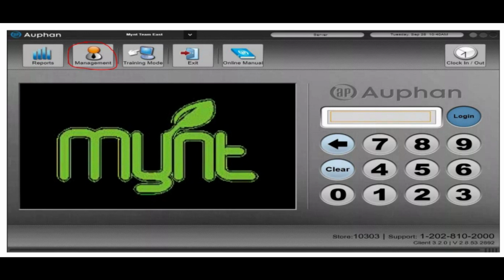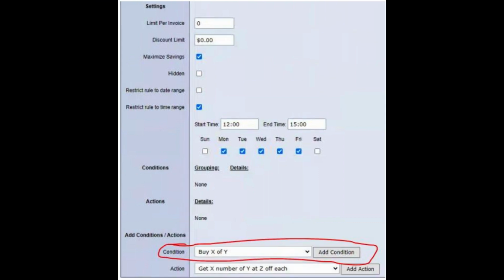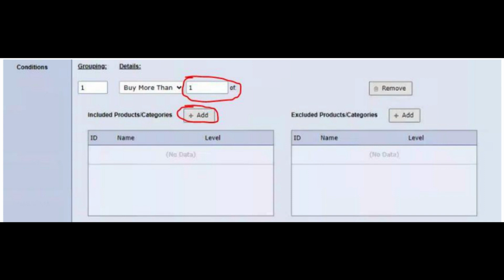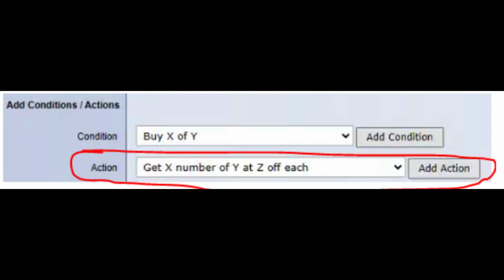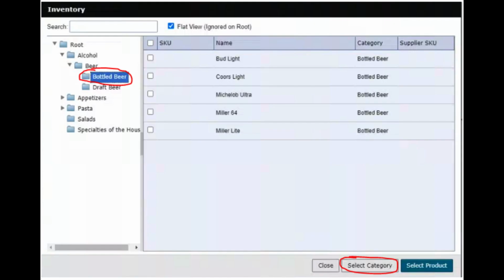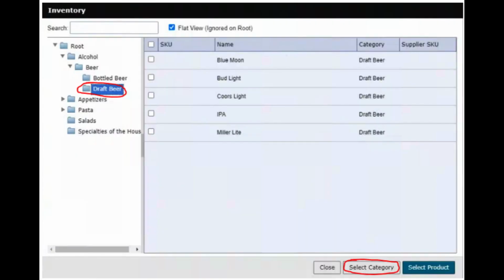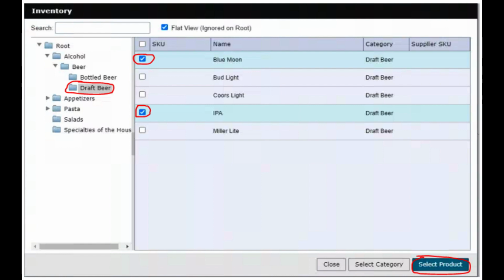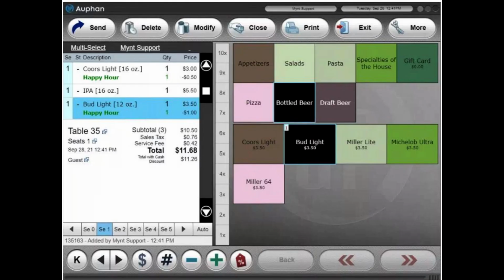Sales Rule MYTN POS Roger Merchant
Learn how to create a Sales rule for your restaurant in the MYNT POS System.